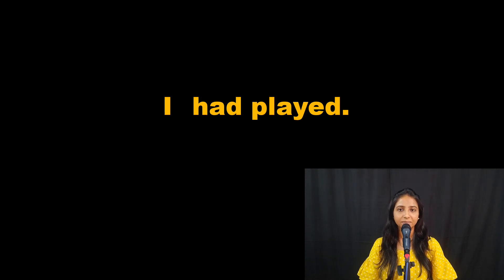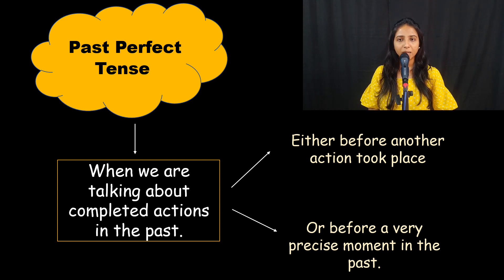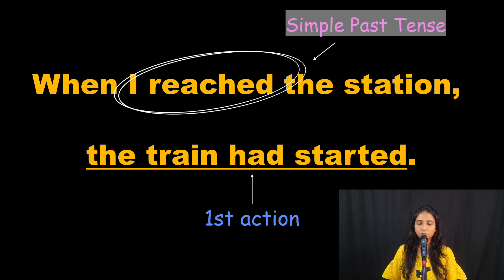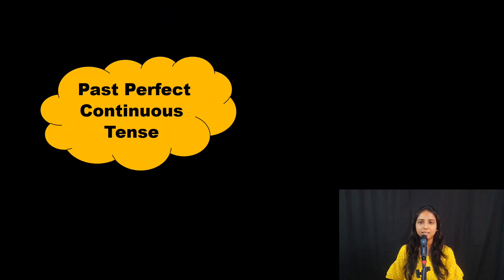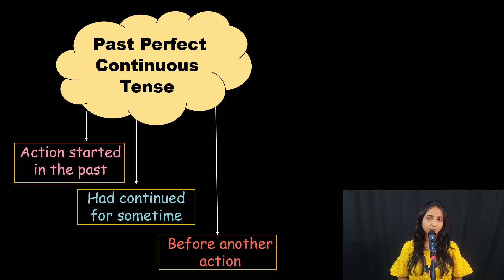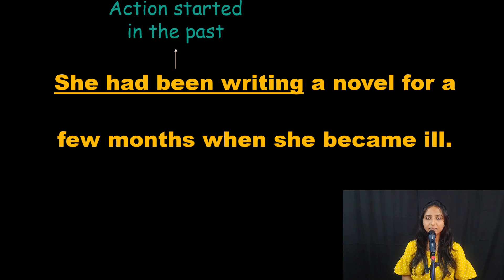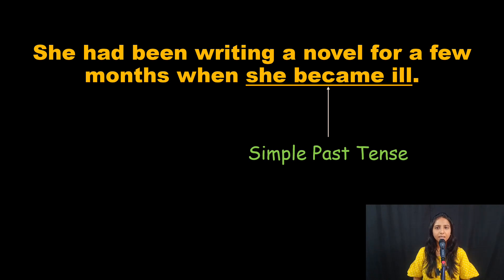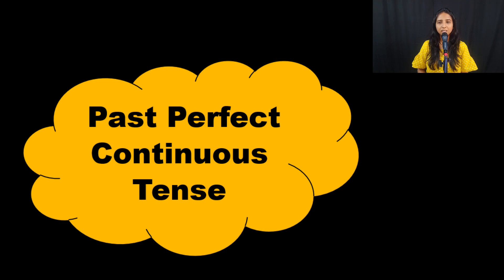Tenses (Part 4): Past Continuous Tense.